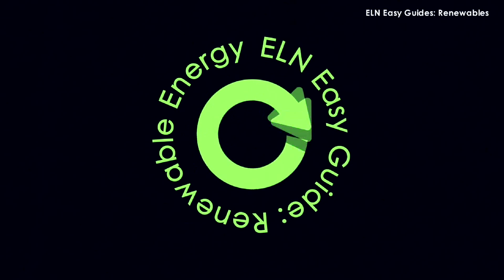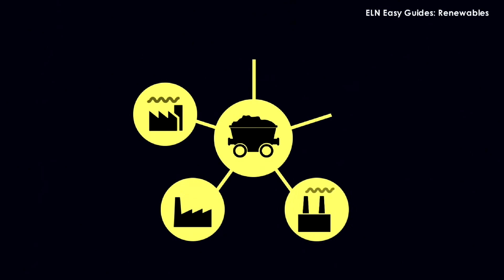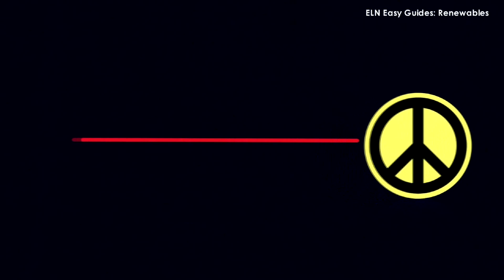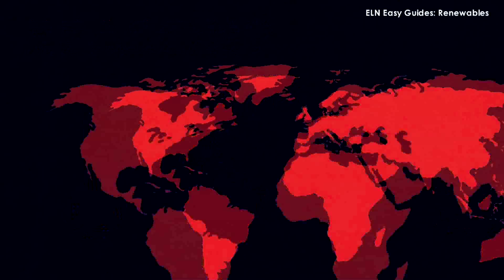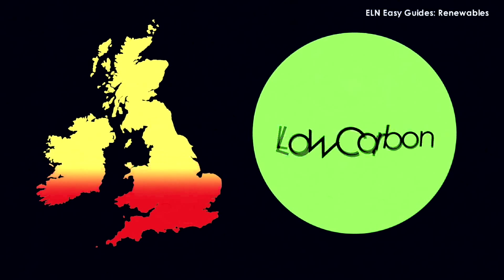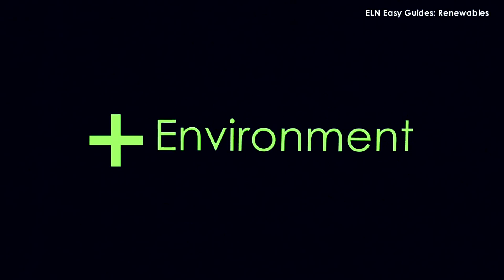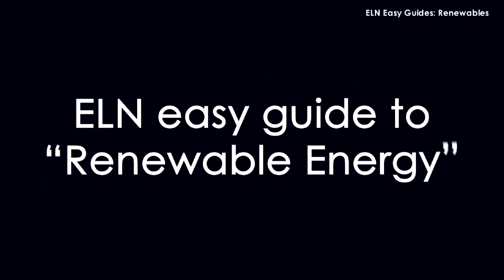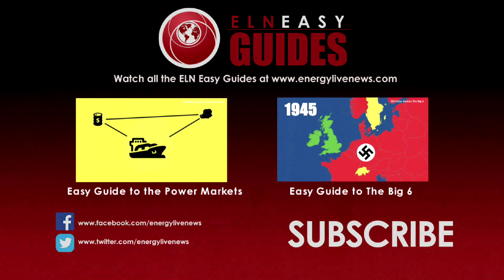ELN EASY GUIDE - Renewable Energy | Energy Live News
ELN gives you the basic picture of how renewable energy came to exist. Find out how renewables like solar and wind energy went from being a hippie fad to government policy in the UK.

VOICED BY: Priyanka Shrestha
ANIMATED BY: Amber Smith